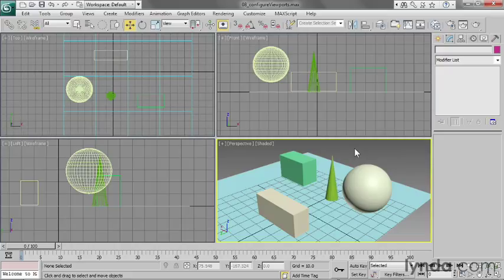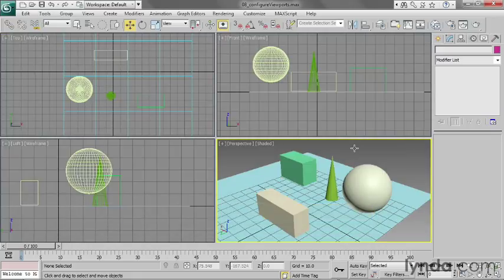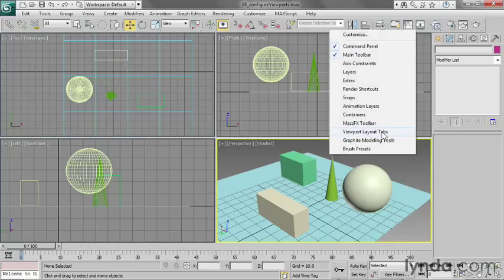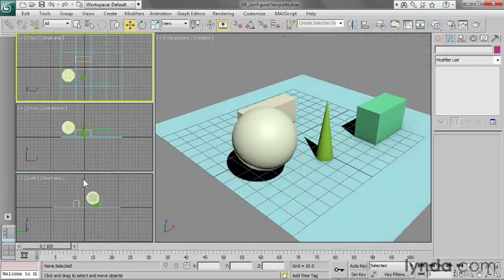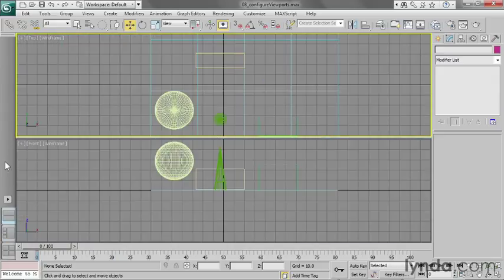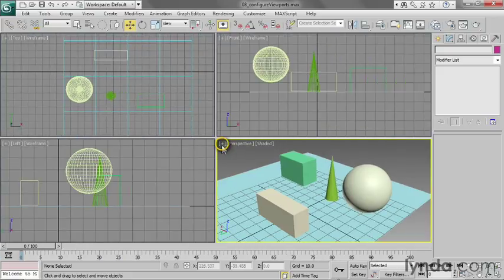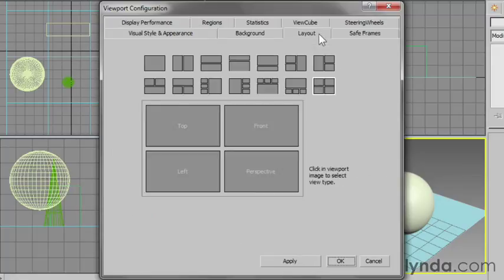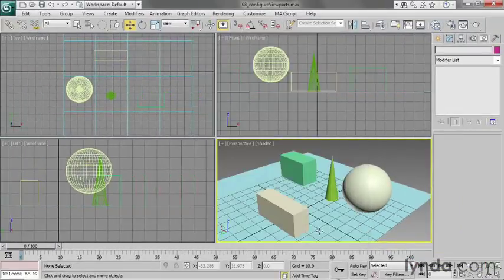configViewport 3d Max